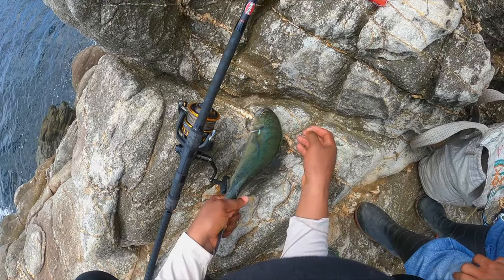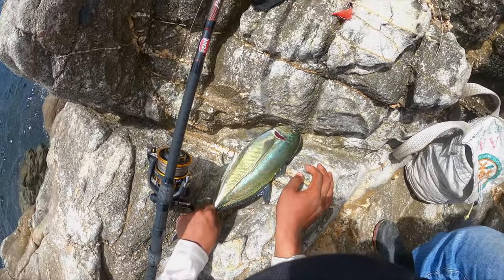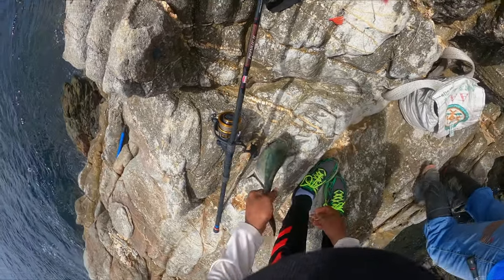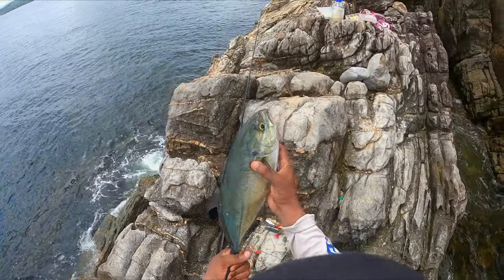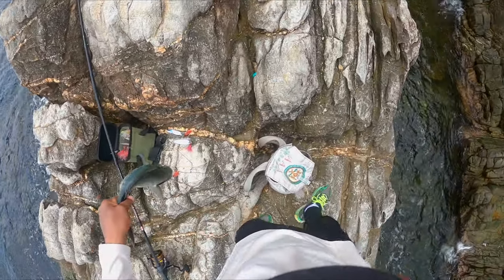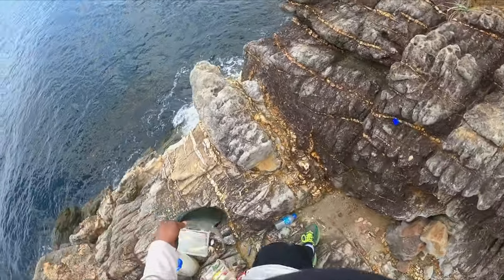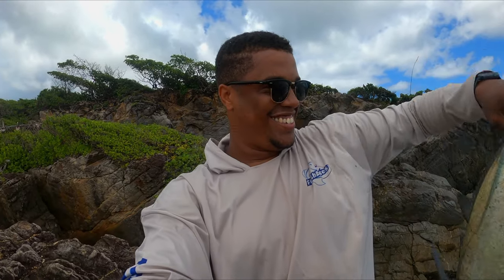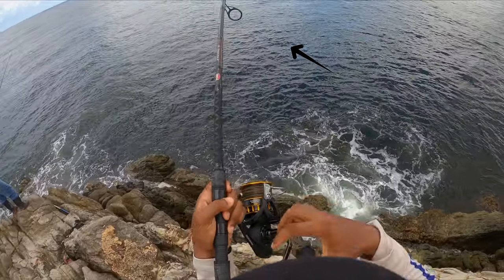Catching Big Blue Runners!! **Rock Jigging** Ep 51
There was a lot of fish around today but happened so fast I didn't catch half of it on camera, but, it was still an exciting day and got to take home a big blue runner! So excited to use the new Fight Club scented lures made by Fishbites the next time I go to the rocks!

Make legit money from home like I do!